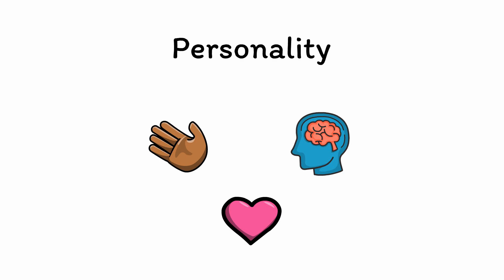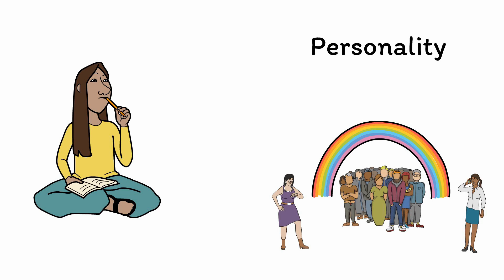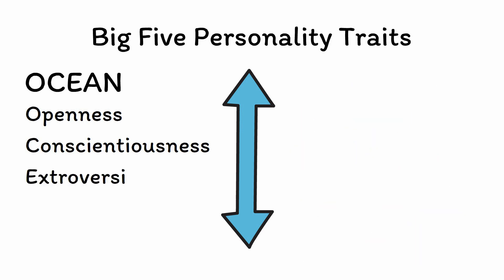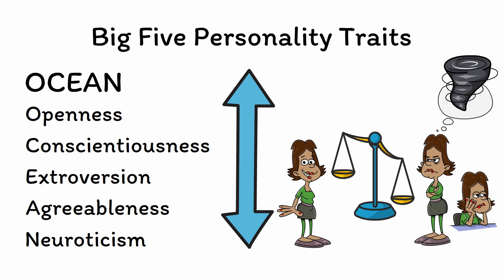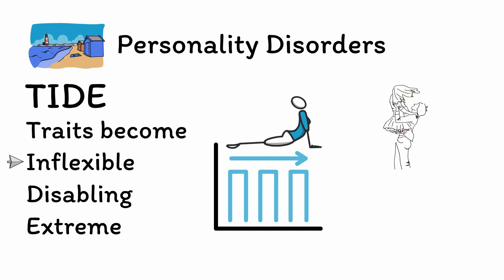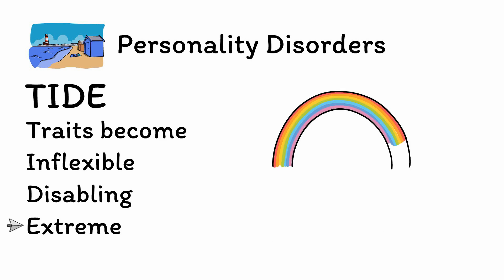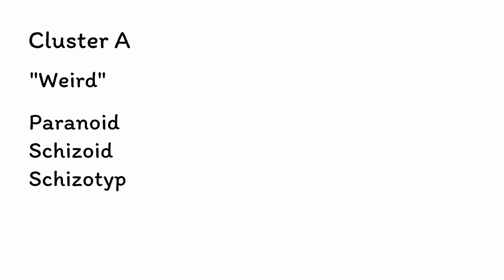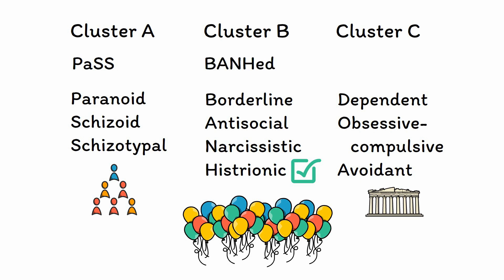Personality Disorder Mnemonics (Memorable Psychiatry Lecture)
Personality disorders among the most misunderstood and under diagnosed conditions in all of psychiatry. Learn more about the foundational science of personality as well as how inflexible, disabling, and extreme traits lead to the dysfunction of personality disorders in this high-yield talk intended for all healthcare providers, including doctors, medical students, psychologists, nurses, nurse practitioners, physician assistants, social workers, and more!